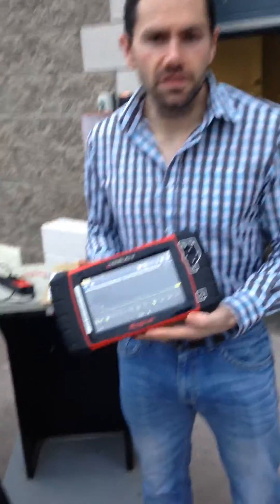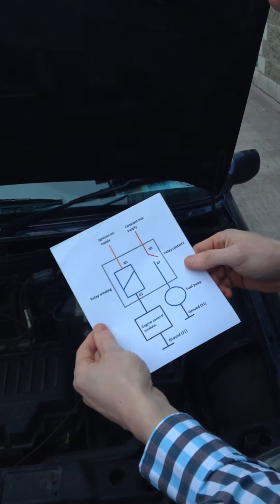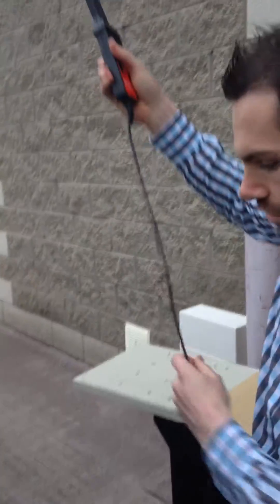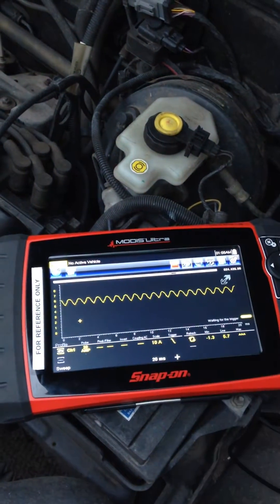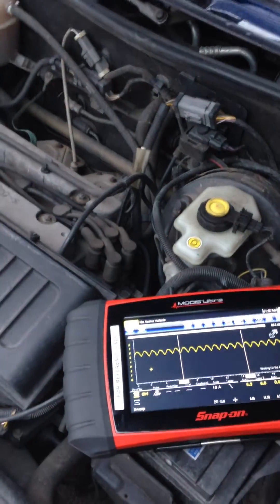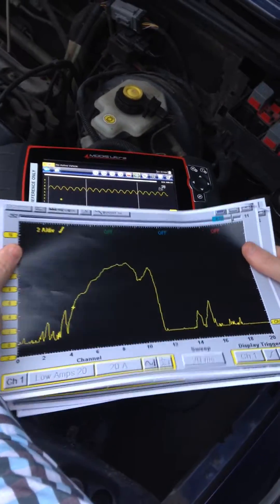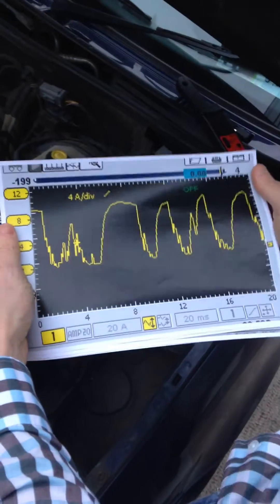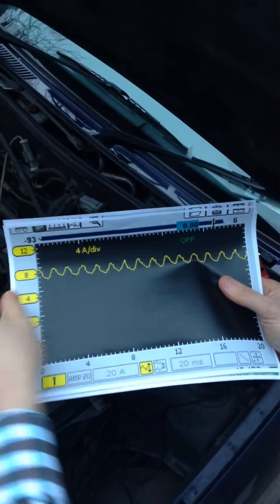2000 Ford Fiesta 1.25L Zetec fuel pump current draw.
Analysis of a fuel pump using an oscilloscope. Quick and accurate diagnosis.